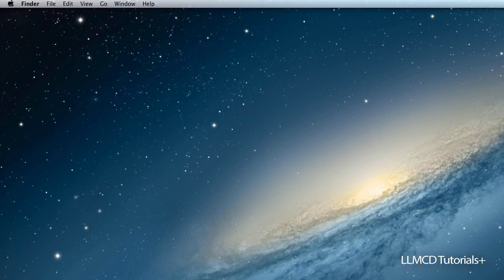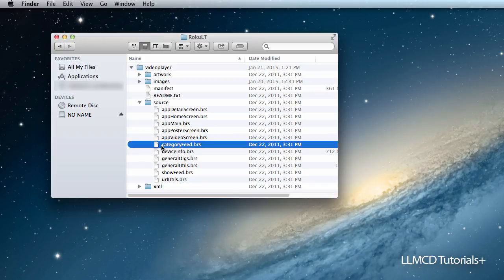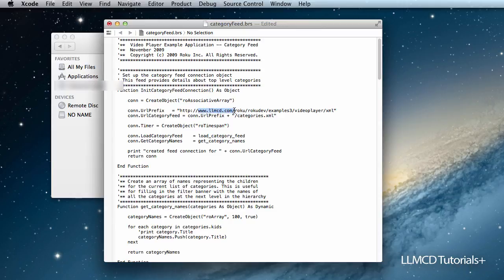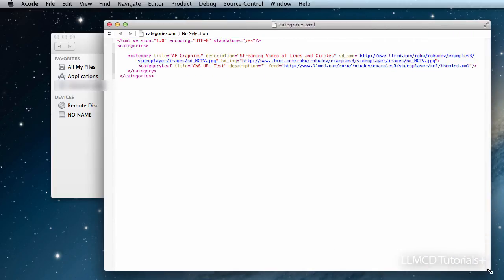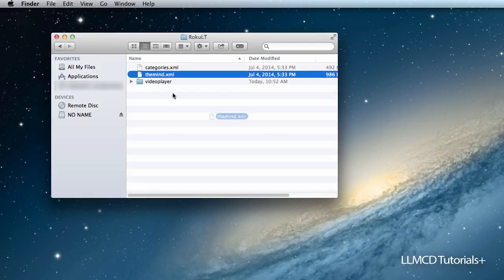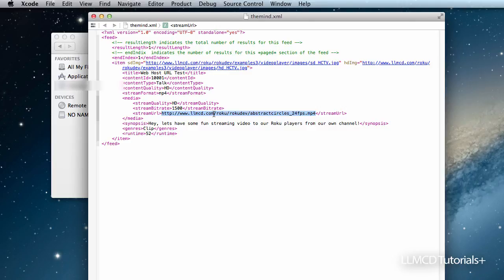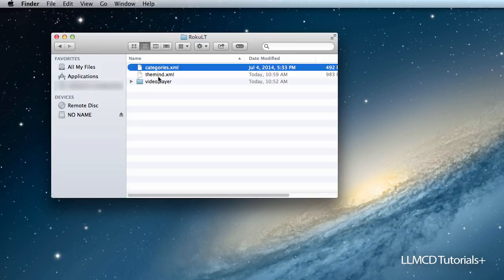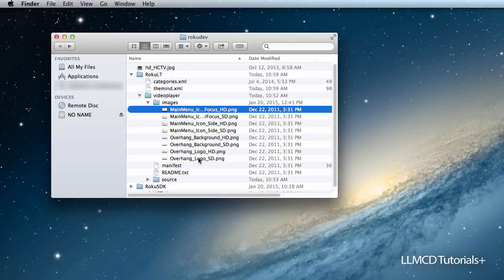Edit SDK Files HD